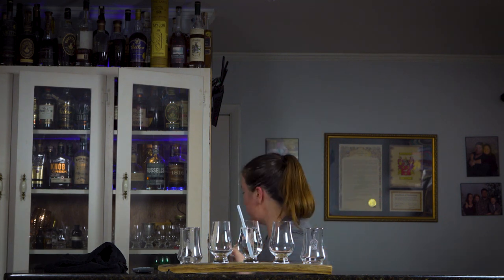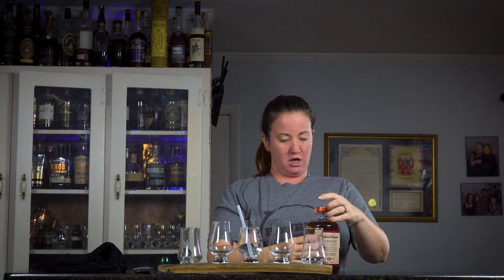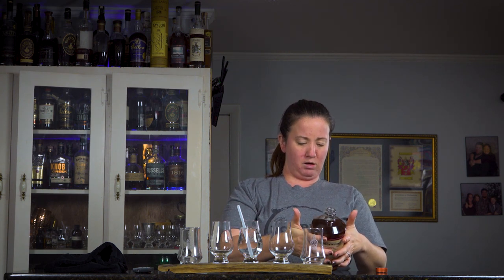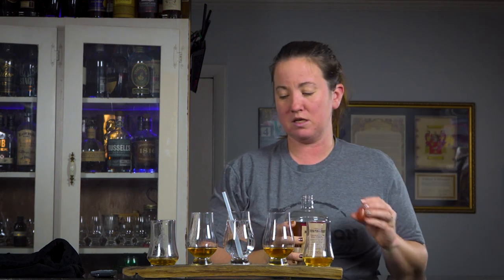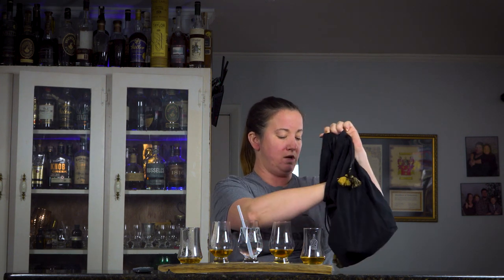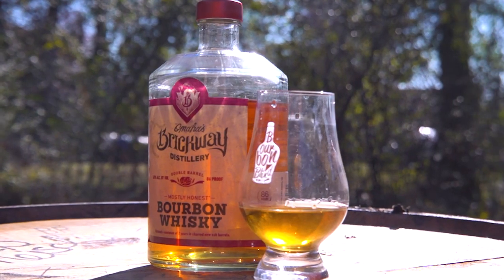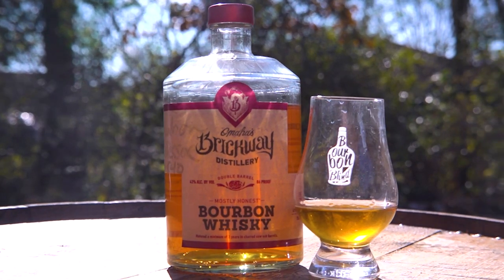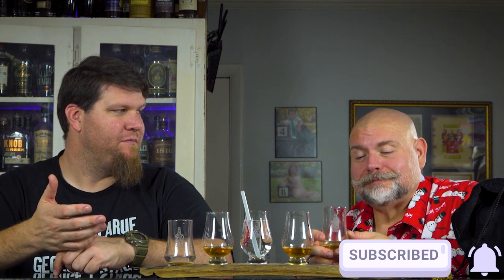Brickway Bourbon BLIND Review - From Omaha!